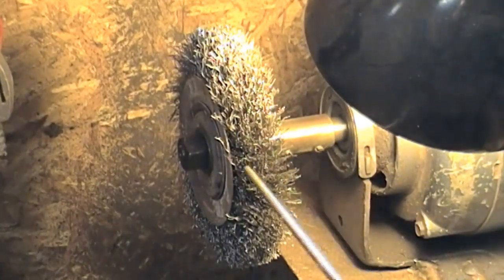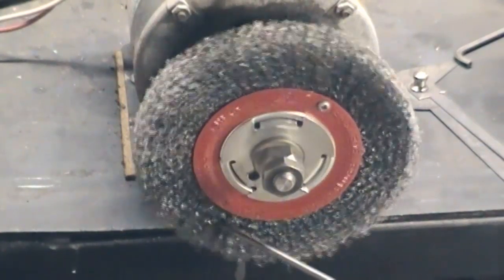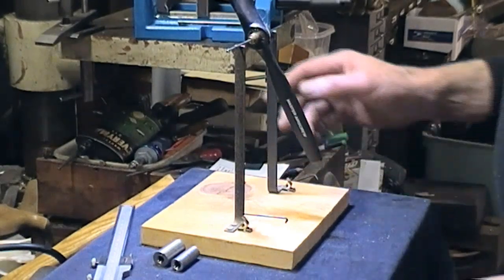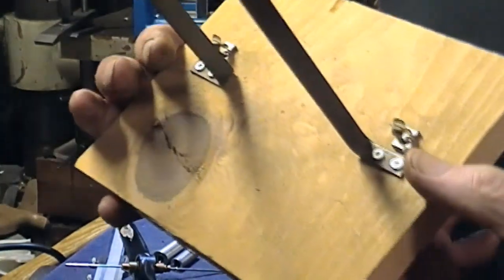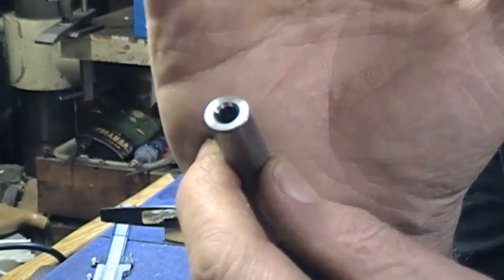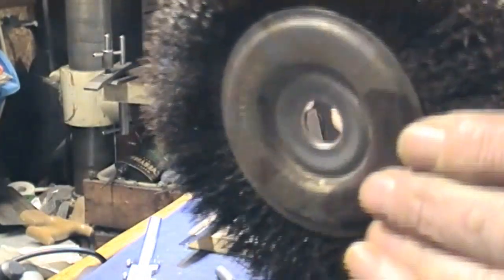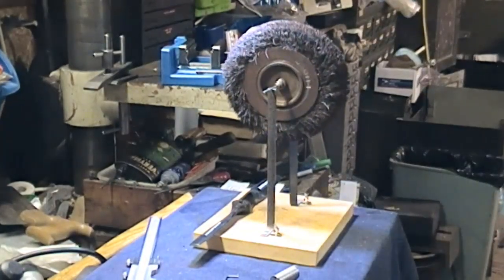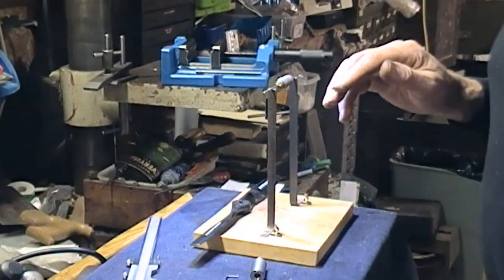A Wire Wheel Balancing Method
A cheapie Harbor Freight wire wheel when first fitted gave excessive vibration. Checked it on a simple device made originally for model propeller balancing and found very significant out-of-balance. Made some additional bore slugs for hub to allow use of balancer and after some checking and adding couple of sheet metal screws to wheel outermost hub metal, achieved a near balance - result? - pretty smooth running. Certainly worth checking any wire wheel I think and balancing not too difficult. Remember eye protection in use, as sheet metal screw fitting can loosen a few bristles.